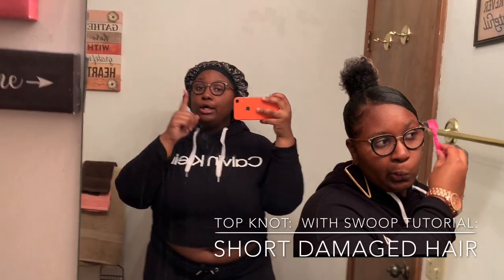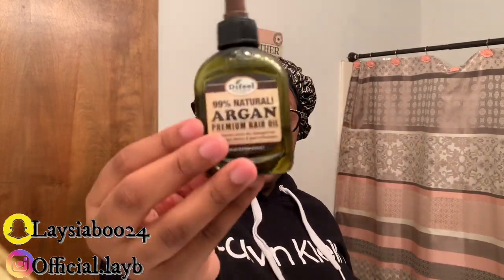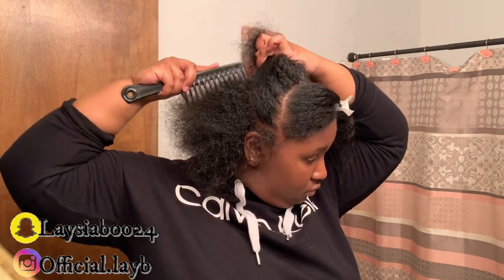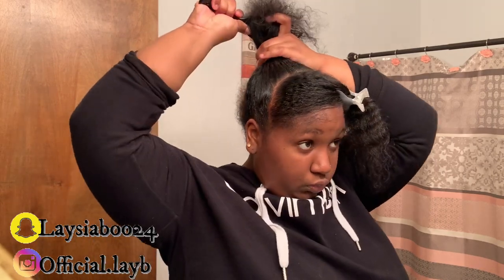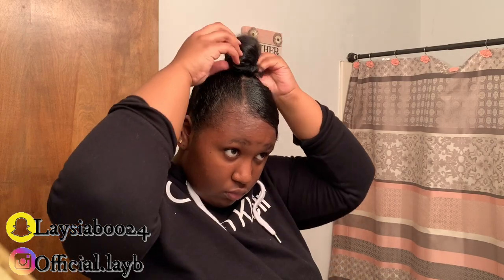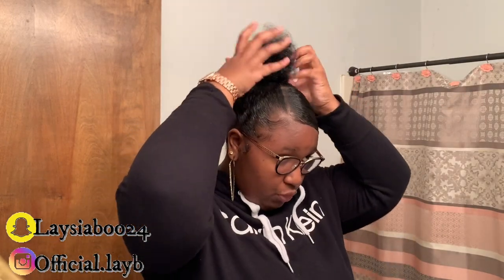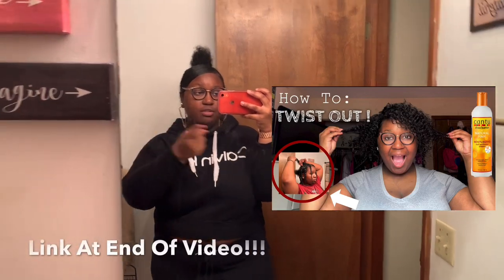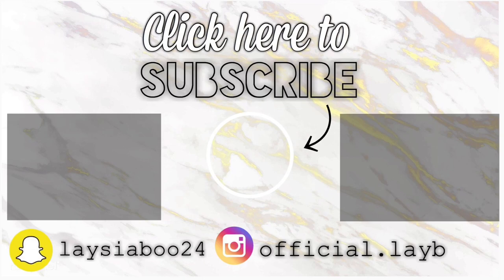TOP KNOT W/ SWOOP ON SHORT HAIR (Beginners Edition)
Hey Loves ,  🧚🏾

Welcome to my channel if you are new, if you aren’t then WELCOME BACKKKKK!🌺 Here is a tutorial on a very popular healthy trendy style “TOP KNOT TUTORIAL “ ON SHORT DAMAGED HAIR. This is a beginner video so I apologize if this is not perfect I am working on getting better with dealing with my hair and getting my craft perfected . Those of you that are new to my channel and not aware of my traumatic hair journey here is a short story of my hair story ⬇️

💇🏾‍♀️ Hair Damage Story : My hair has been suffering heat damage for about 5 years now . Back in 2015 I would flat iron my hair if not everyday every other day and that put a lot of stress on my hair not to mention I had multiple perms as a child I would say I was about 8 or 9 if not younger . Fast forward to 2020 and as you can see in the clip my hair is completely damaged . Not to mention I just had an incident just last month MY HAIR CAUGHT ON FIRE 🔥 ... so that also put more stress and interfered with my growing journey/ process . I am currently recovering from 2015 and it has been a long hard journey but I’ve been adoring and admiring every step because each day I see my hair progress in texture and I feel like I am finally getting my hair back on track !

TWIST OUT TUTORIAL ON SHORT NATURAL HAIR | (damaged hair)

More Youtube Vids FROM ME:

I GOT PLAYED💔... story time+ receipts (HIS GIRLFRIEND TEXTED)

Joyner Lucas - I’m Not Racist *REACTION*

‼️PRANK‼️

** Message From Lay 💌📌**

🧚🏾: Wasspopin wit y’all ? My name is Alaysia ! I am a 17 year old highschooler, “best years of your life you would think right ?” **sarcasm** I enjoy creating content because I feel Youtube is the perfect platform for me to express my personality in ways many people wouldn’t understand , The thing I admire the most about me is my determination for the goals and dreams I have even when sometimes I feel discouraged... My vision for this channel is to inspire young people that anything is possible if you have faith and believe God will walk with you , 🙏🏾 . I am a Christian 🦋 , and I speak on my religion a lot through my channel ↓

today’s quote :

“ Natural Is Beautiful, God Knew What He Was Doing “   - Lola Atobatele

♡ FAQ ♡
name: alaysia **a- lay - jah **
age: 17
Birthday: november 11
zodiac sign: scropio
grade: 11th **well basically 12th now**
camera: iPhone XR
editing software: iMovie
nationality: American
ethnicity: black and indian :)

♡ Products Used 🤗:

Check Description Of Video ! ⬇️ CLICK LINK.

- I appreciate every single one of y’all ,
- Your feedback is welcomed and valued .

BBWS KEEP SHINING 💎, I LOVE YALL 🍭!